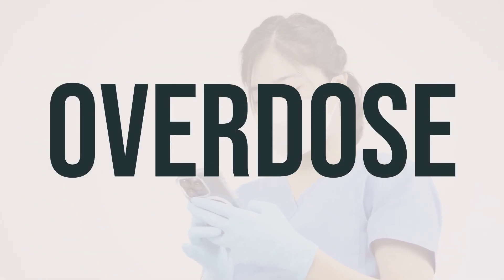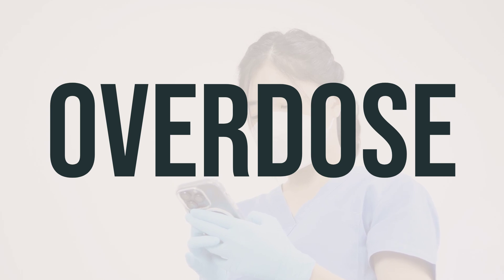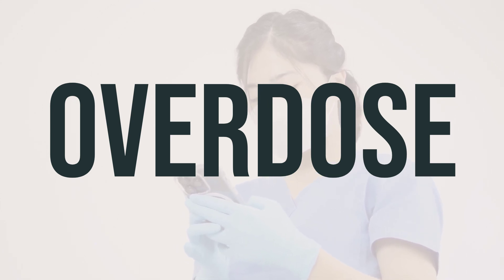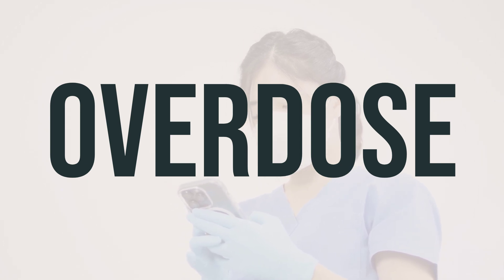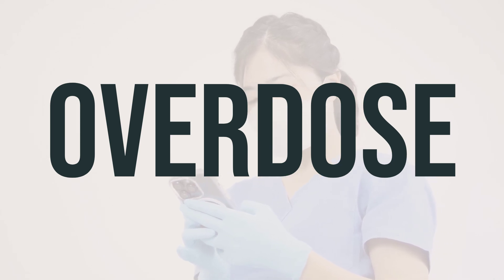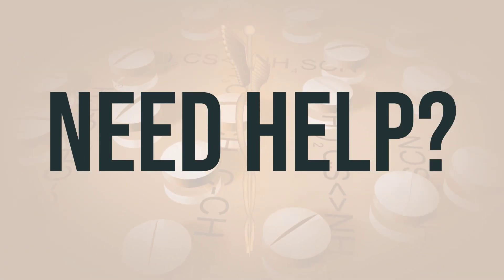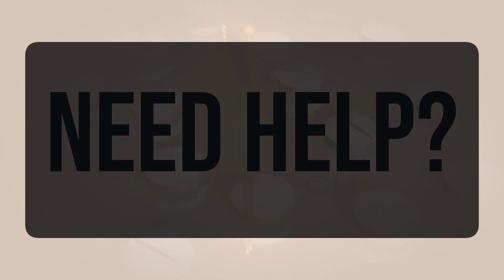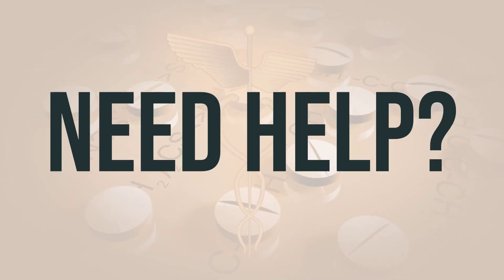How to use Temozolomide - Explain Uses,Side Effects,Interactions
Temozolomide is a medication that is used to treat specific types of brain cancer. It is classified as an alkylating agent, and it works by slowing down or stopping the growth of cancer cells. It is important to take this medication exactly as prescribed by your doctor, and it is usually taken once a day on an empty stomach, at least one hour before or three hours after a meal. It's important to follow your doctor's instructions carefully and not to miss any doses.
bc56